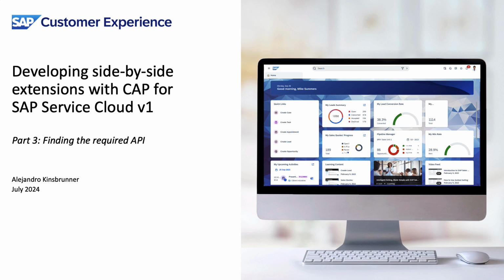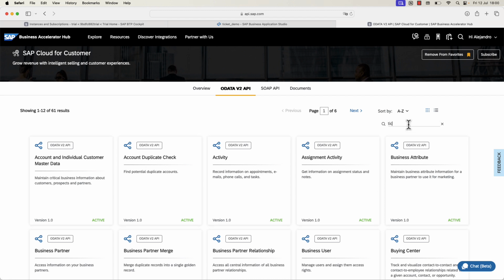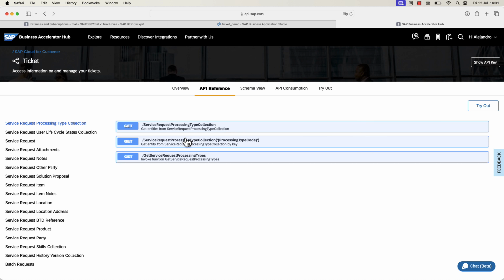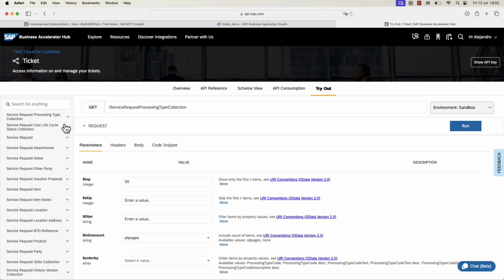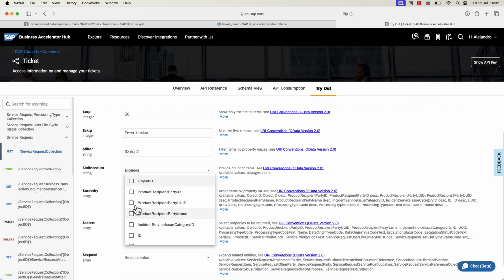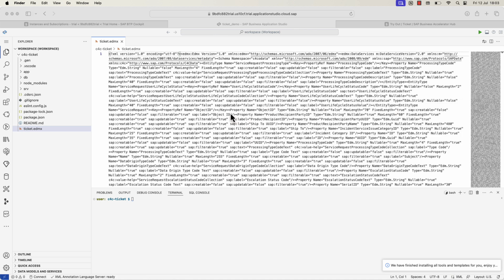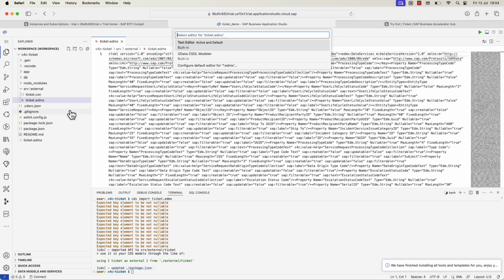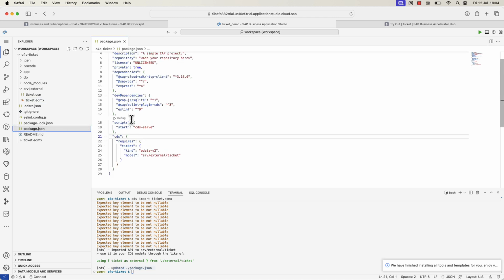Part 3 - Finding the required API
This is the episode #3 from the video series "Developing side-by-side extensions with CAP for SAP Service Cloud v1".
During this video series episode, I will show you how to access the Business Accelerator Hub and search for the desired API for our requirement. Then, how to download the EDMX file that needs to be imported into our CAP project.